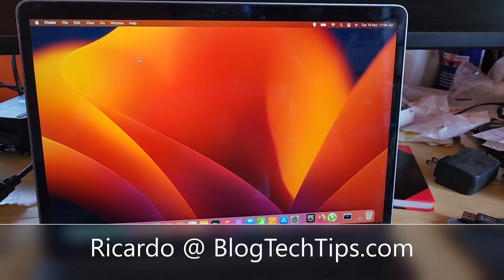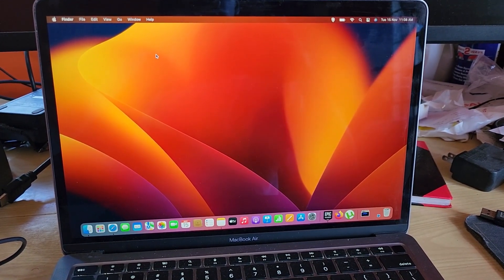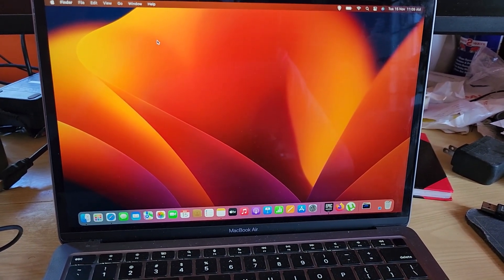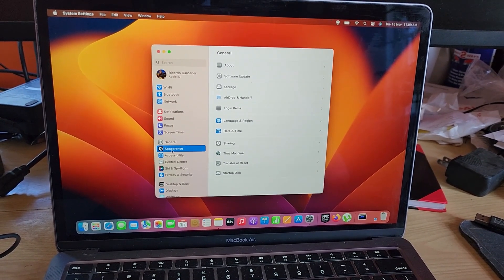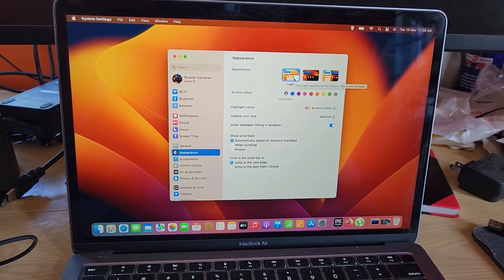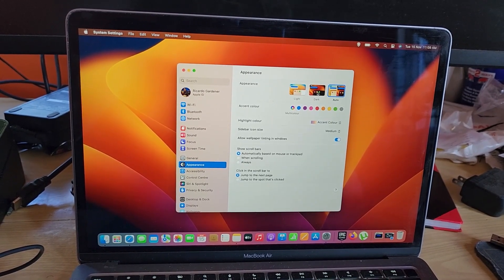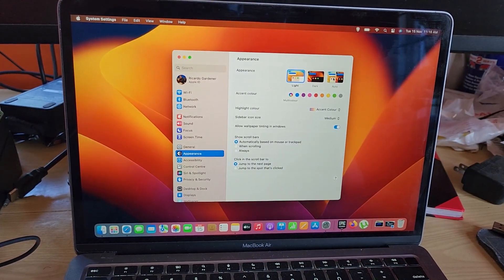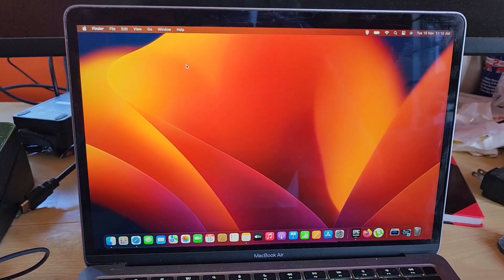Change Macbook Dark or Light Mode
Change Macbook Dark or Light Mode with these steps in a few minutes. Easily choose your preferred theme you want or have the theme set automatically.